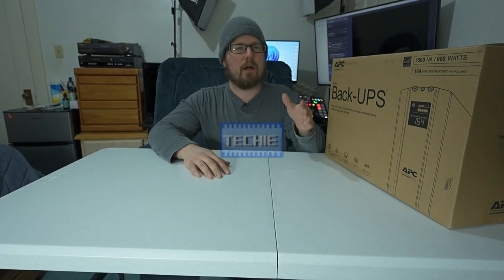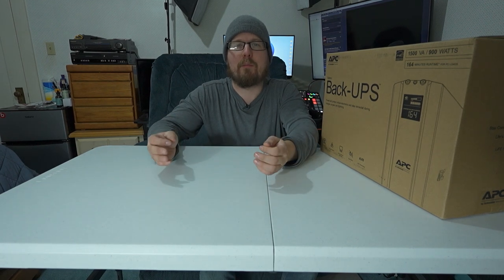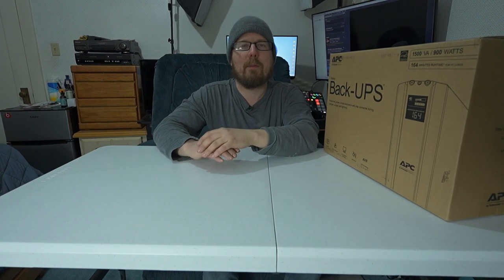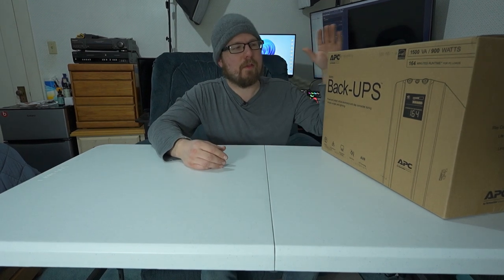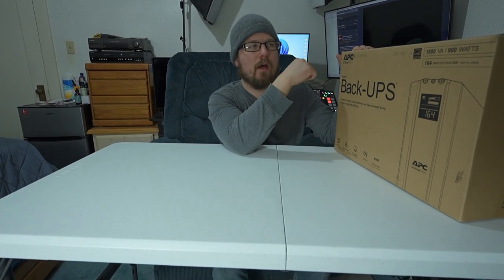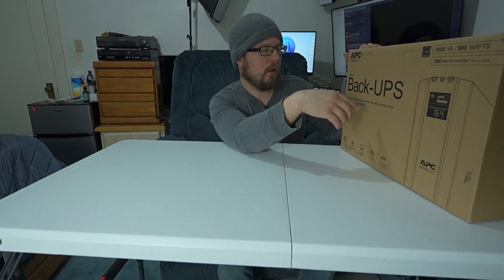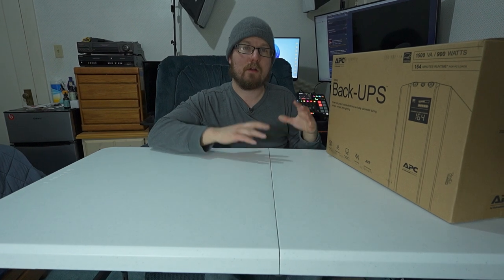WHAT IS A UPS?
What is a ups? It is a uninterruptible power supply. Watch as I unbox and test this ups I got from Amazon.
APC UPS 1500VA
APC UPS Battery Backup